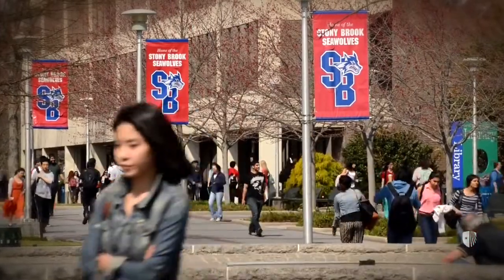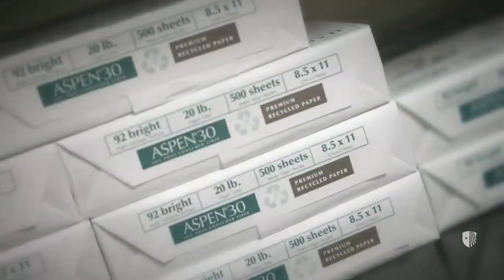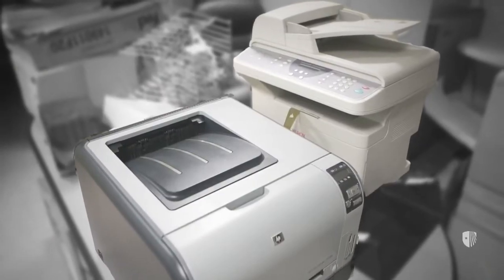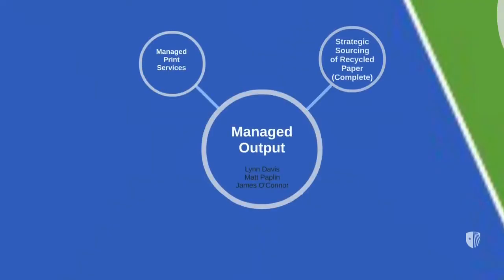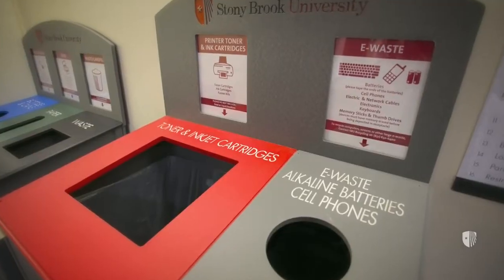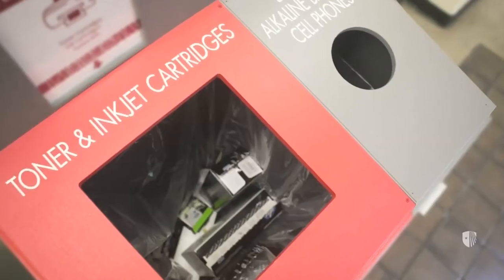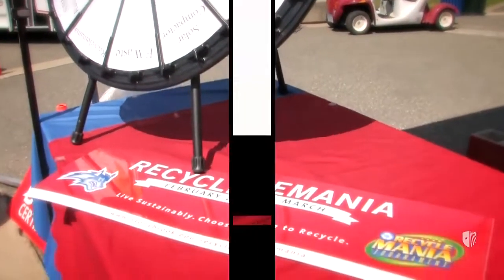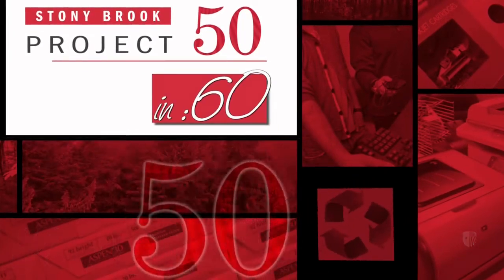David Ecker SBU Project 50 in 60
David Ecker lead the Managed Output Project for Stony Brook University.